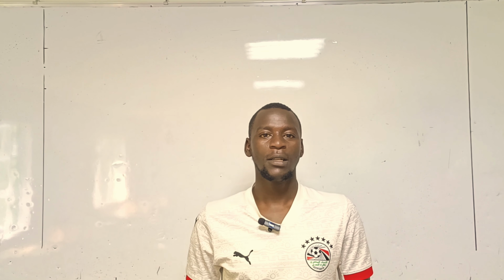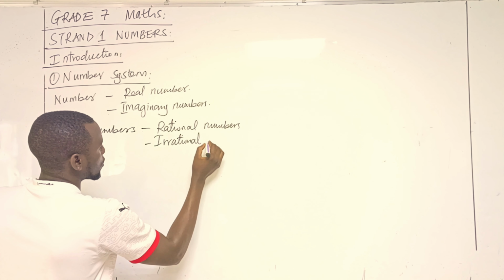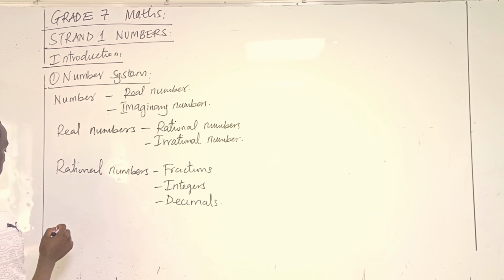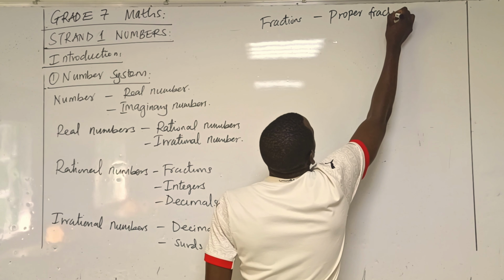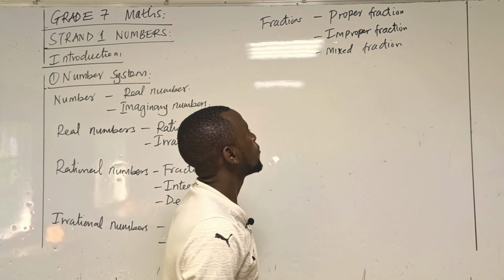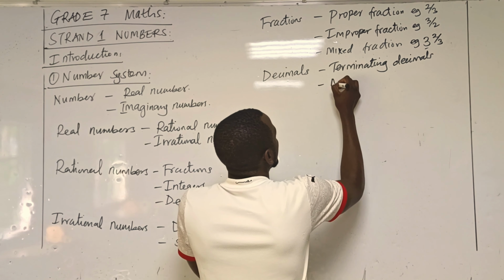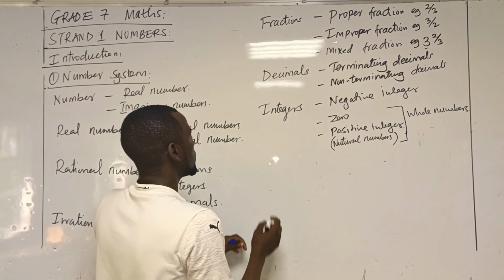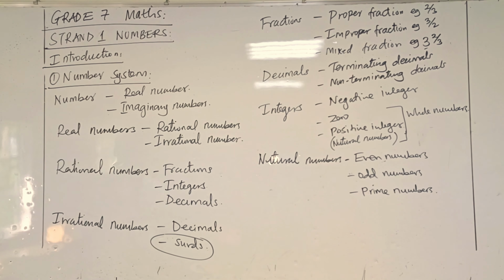JSS Grade 7 || Strand 1 (Numbers) lesson 1|| Number System || introduction || numbers made easy.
Dive into the fascinating world of Number Systems in this Grade 7 math lesson! 🌟 We'll explore the basics of numbers, their types, and how they work together to form the foundation of mathematics. Perfect for students looking to strengthen their understanding and build confidence in math. Let’s get started! 🚀
Whether you're a student preparing for exams or simply brushing up on your math skills, this lesson is perfect for you!